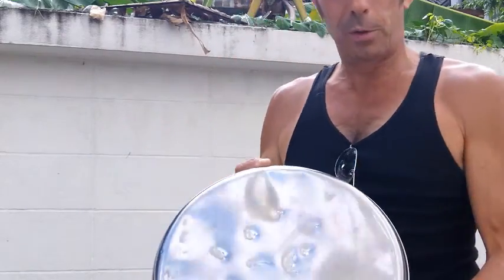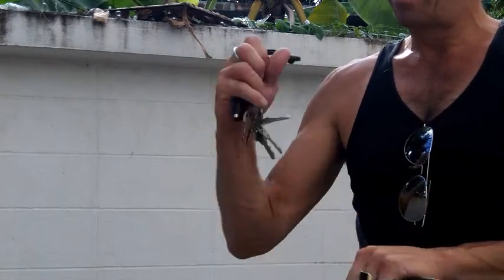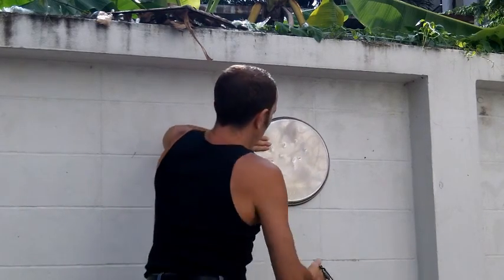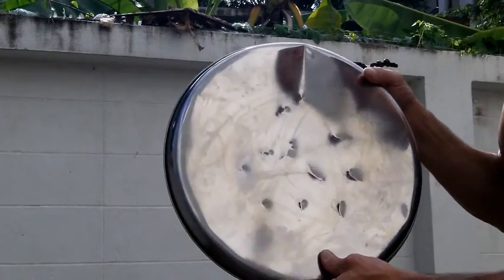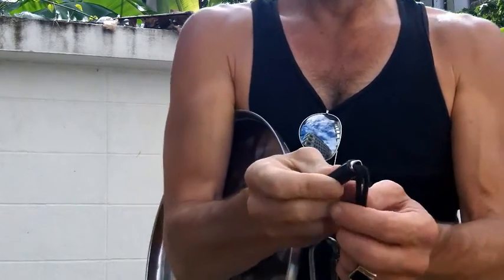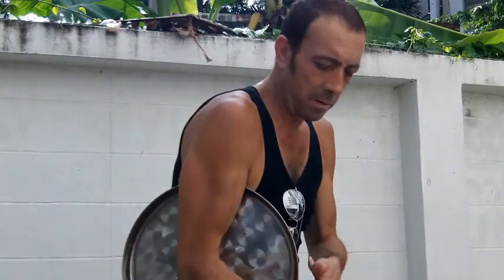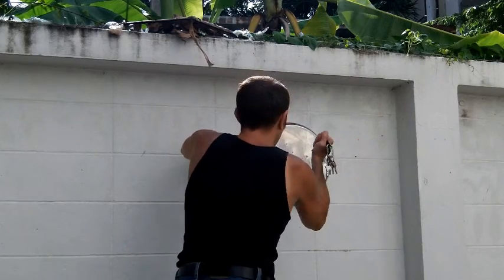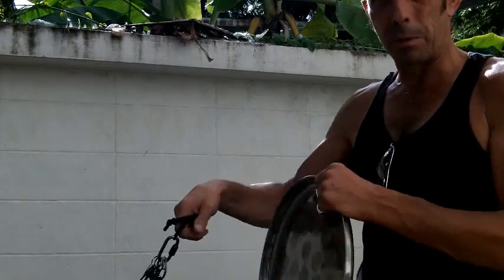August 23, 2011 Butt end strike's..The Power of the Sharp Shooter